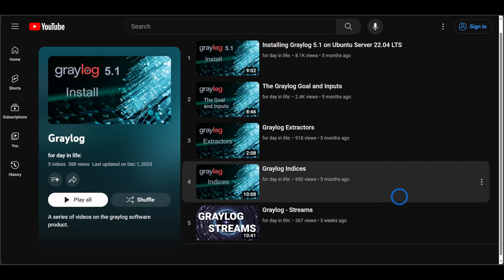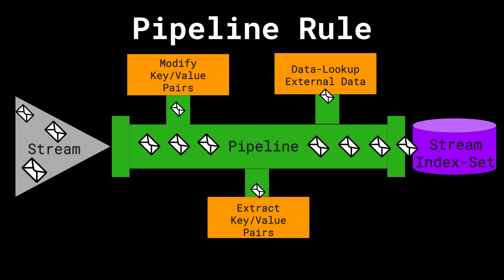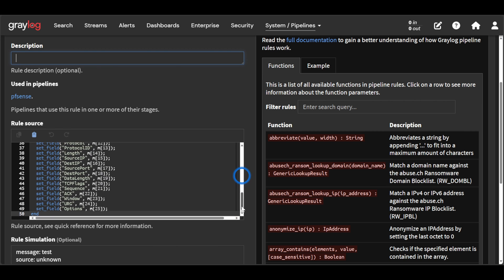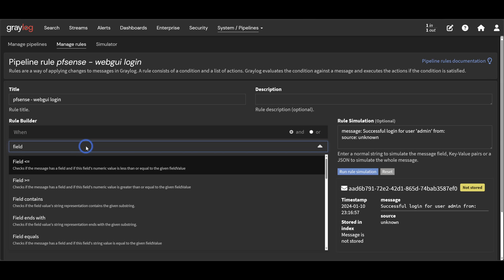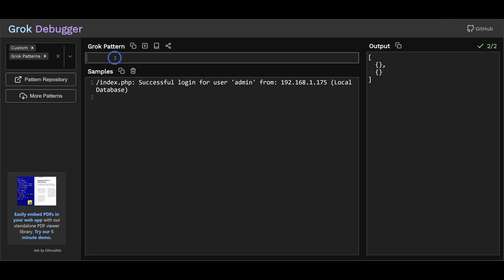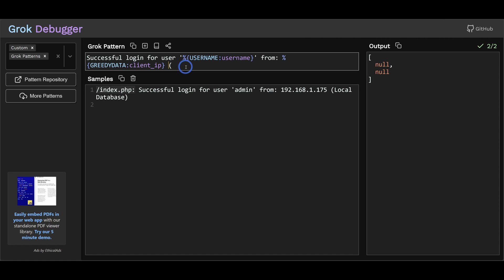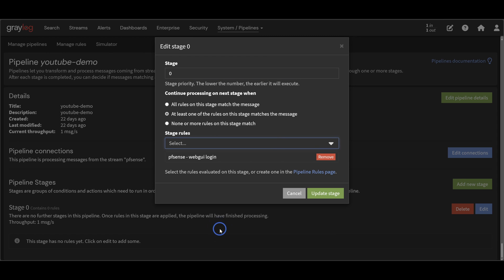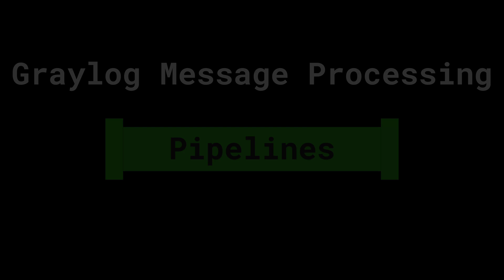Graylog - Pipelines Extractors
In this video we start to look at pipelines and the reason we use them in graylog. We will show a practical example of creating a pipeline rule that acts like an extractor.